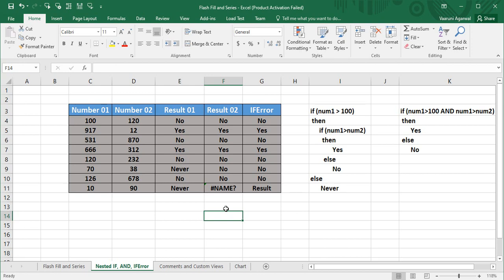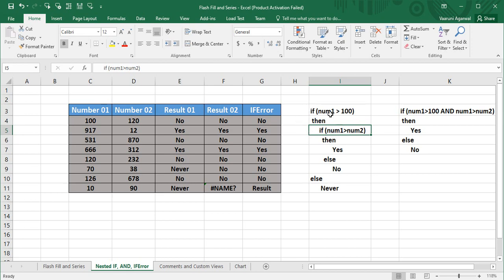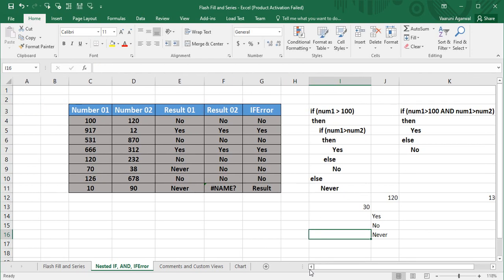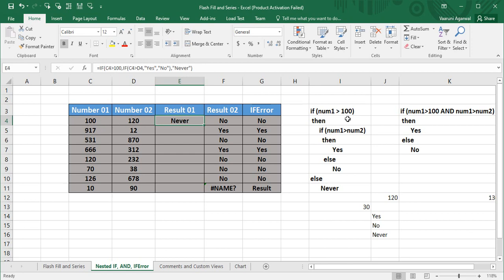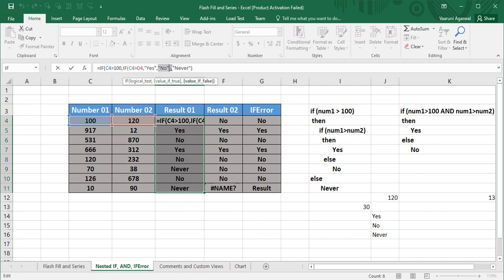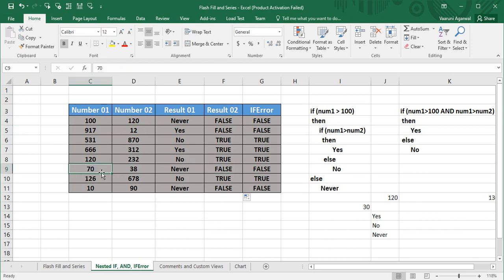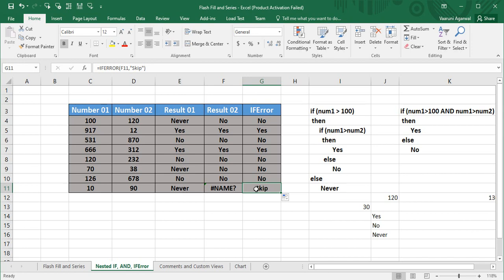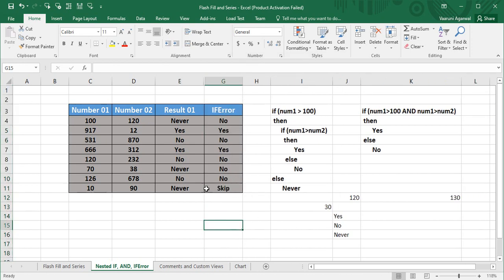Microsoft Excel Tutorial - Nested IF, AND, IF ERROR Function ( Logical Functions in Excel)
In this MS Excel tutorials video, we are going to see the usage of Flash Fill and Series features of MS Excel. These both features are used in filling up of data quickly. Apart from that these features are easy to use and yield accurate results.